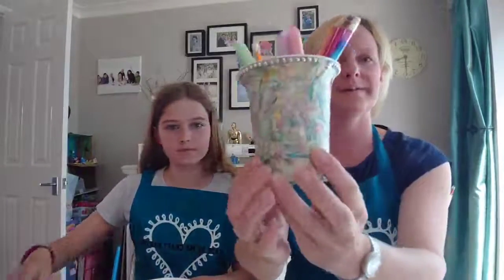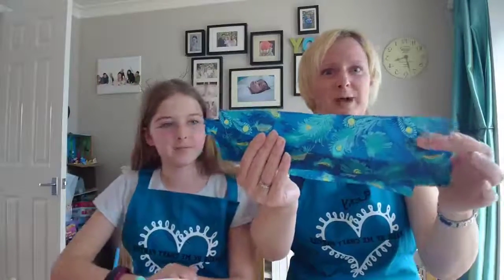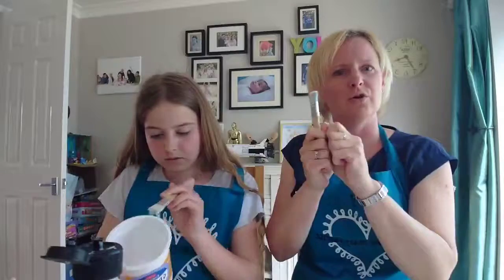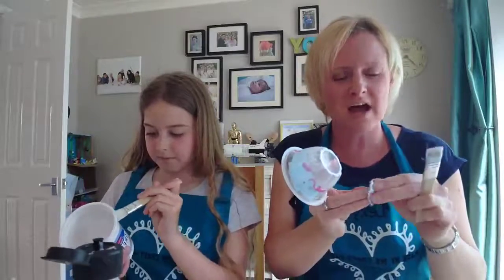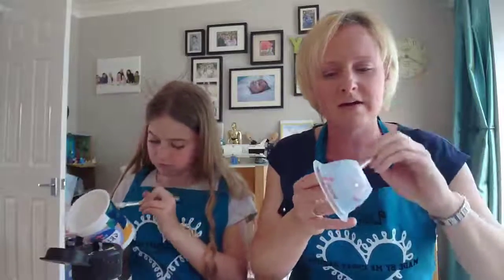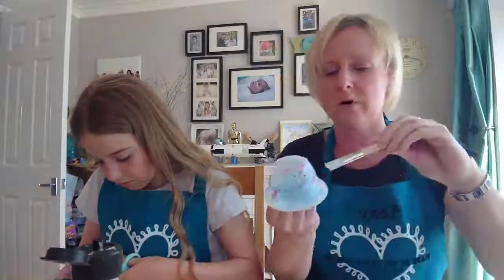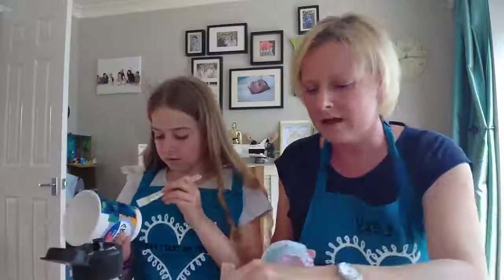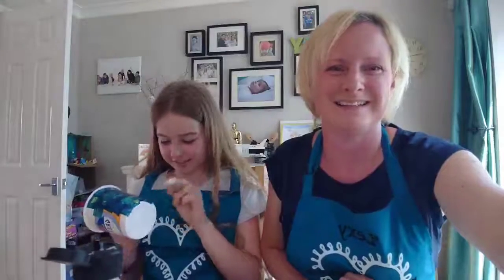Craft Along With Me: Recycled pencil and trinket pots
Join Izzy and I live on Facebook to make a pencil or trinket pot.  Raid the recycling box for a jam jar, large or small yoghurt pot or any plastic food container and we'll show you how to turn it into a cool pencil pot or place to store your bits and bobs.
Please note that this was recorded as a Facebook live session.

SUPPLIES
Large yoghurt pot / jam jar / small yoghurt pot or similar
PVA glue
Paint Brush
Tissue paper / napkins / newspaper

OPTIONAL
Gemstones
Washi tape